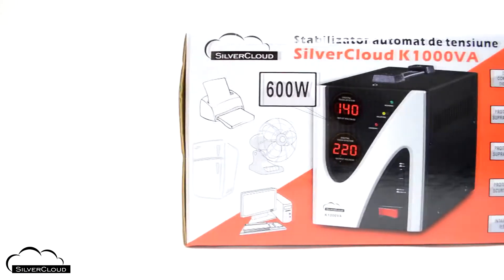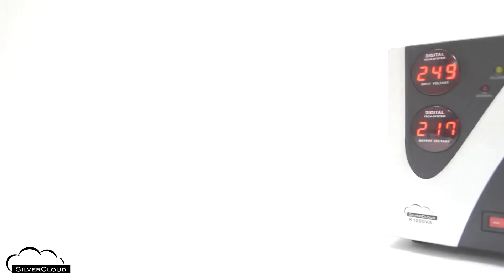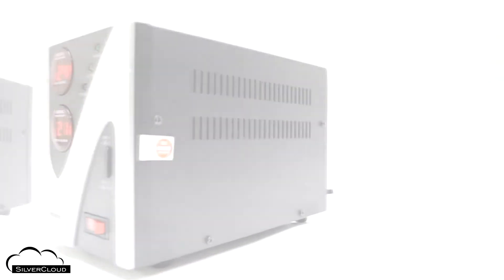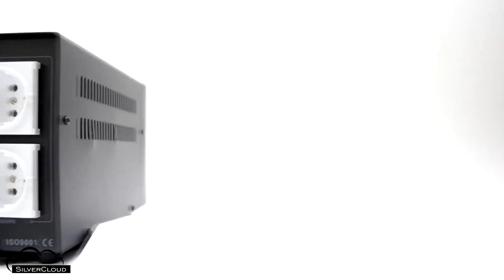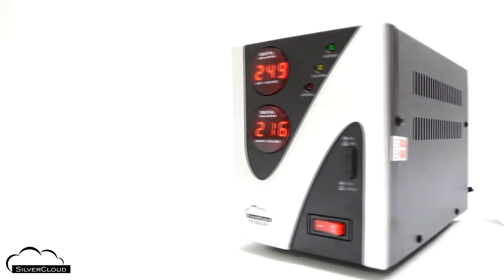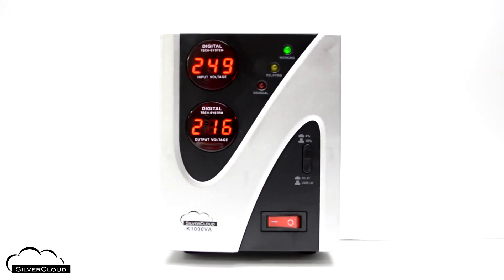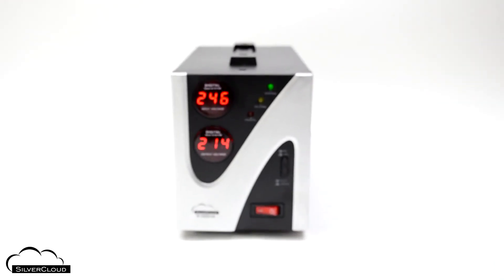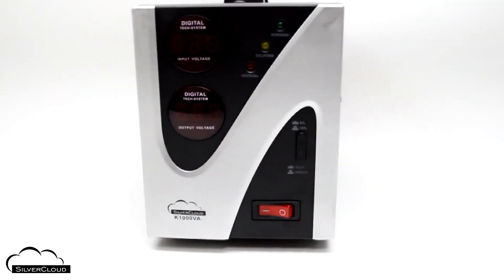Voltage stabilizer SilverCloud 1000VA 600W ENG